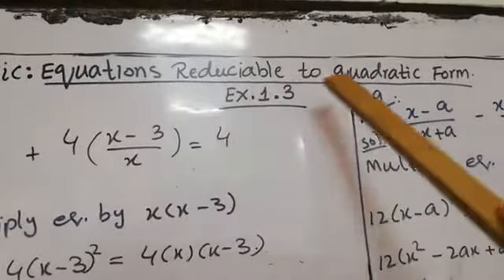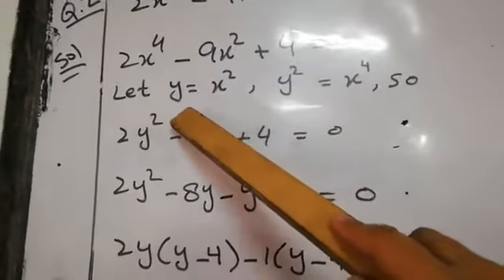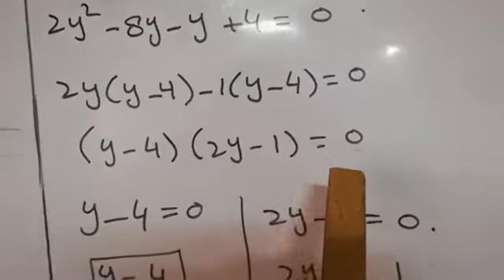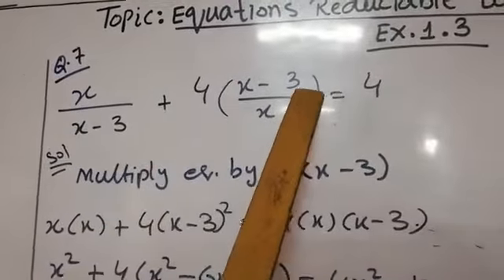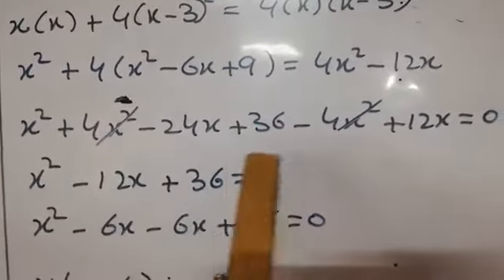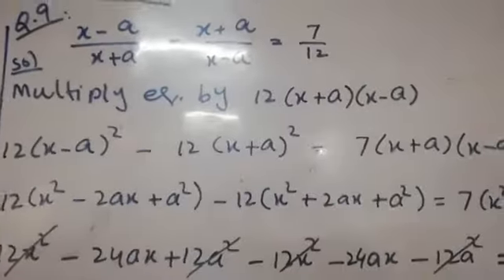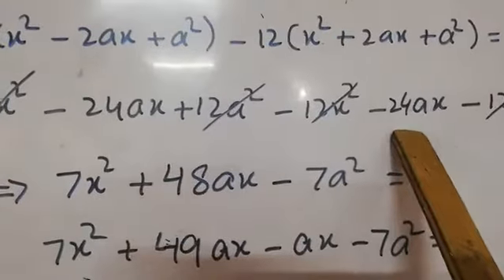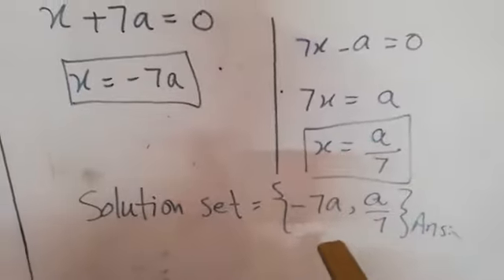Math10 | Ex 1. 3| Equations Reducible To Quadratic Form | part 1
Umm Al-Qura Online Education Channel For Online Teaching Nursery Class to 10th Class.
1.Reducible equations to Quadratic form.
2.Reciprocal equations